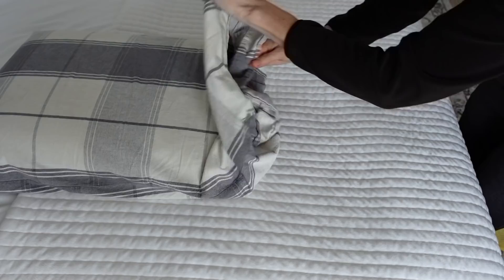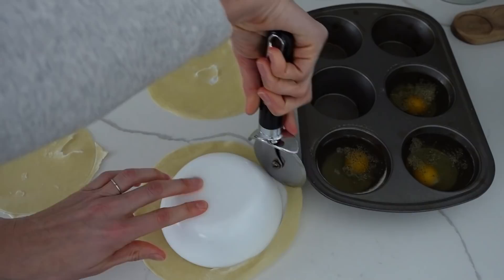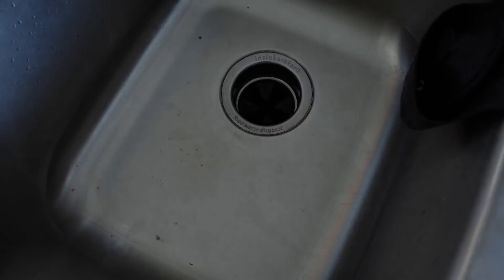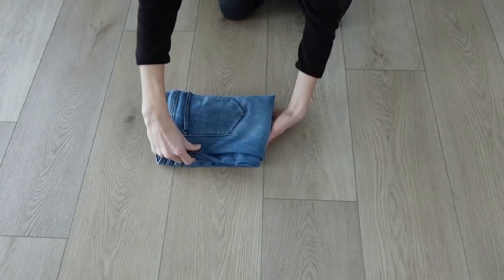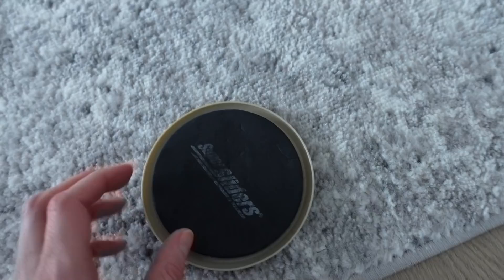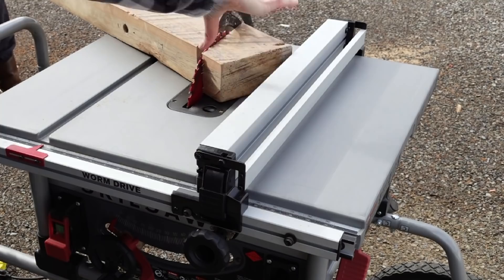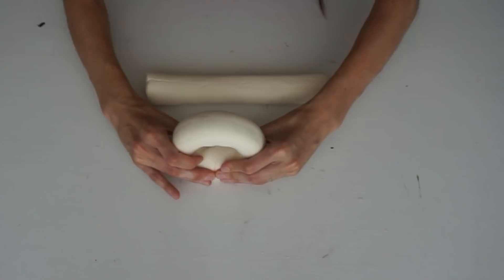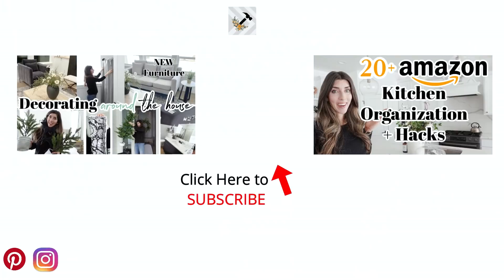Testing 15 Viral Tiktok Life Hacks & DIY Home Hacks that WORK + DIY Home Decor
Today I am Testing 15 viral Tiktok DIY home hacks that are so easy yet super effective and will make your life easier! I am also sharing diy home decor projects, getting that look for less to decorate your home. I am sharing cleaning hacks, diy hacks, and cooking hacks so you can get the job done right.

X Mirror
Air dry Clay
Wood Blocks

My Vacuum

Hash browns yes I skipped the cheese and egg so maybe that’s what does the trick but I don't like cheese with hashbrowns.